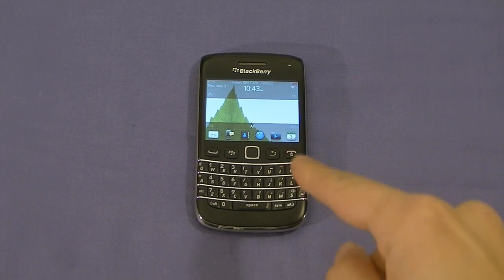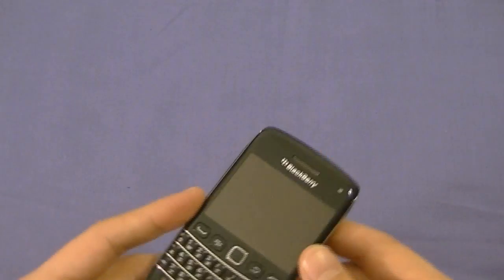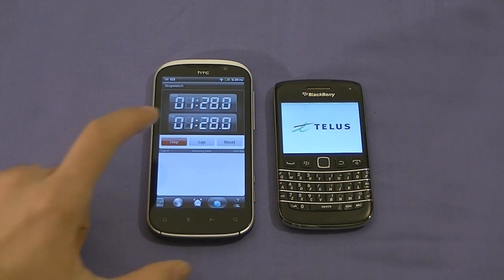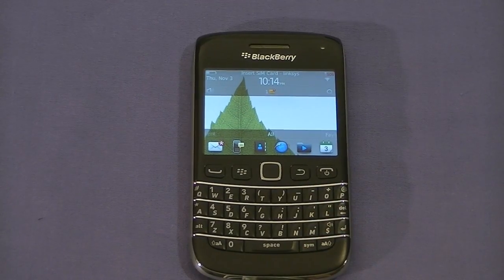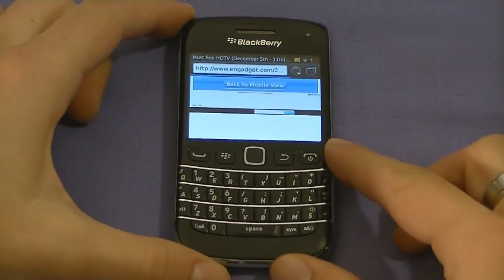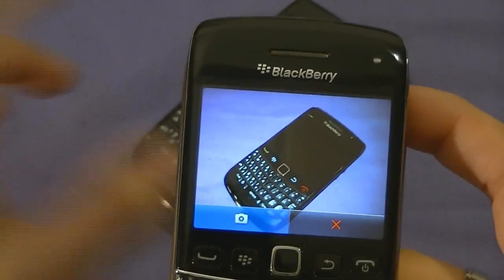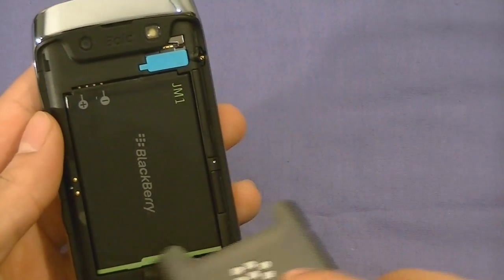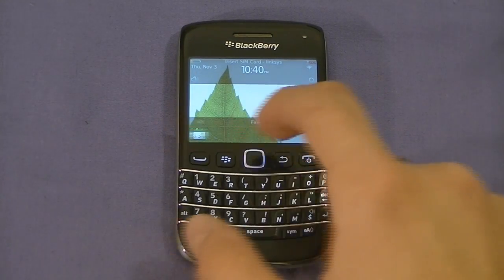BlackBerry 9790 Bold Touch - Review & Small Things (Telus, Rogers, Bell)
Move-over 9900! This video covers the specifications, start-up time, software, browser, video/music playback, the most recent versions of the Bold and a list of small things to keep in mind.

Loaded with BlackBerry OS 7 with Liquid Graphics, 5MP camera with Autofocus, a 1GHz Single-Core CPU, 768MB of RAM and 6GB of internal memory let's see if this guy can take-on his big brother, the 9900.